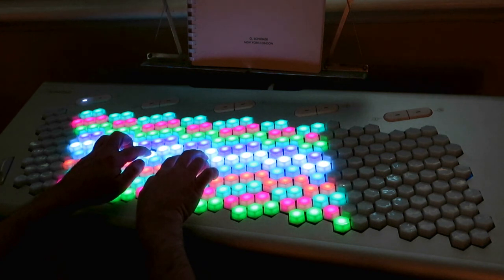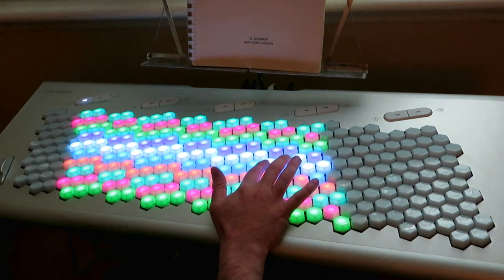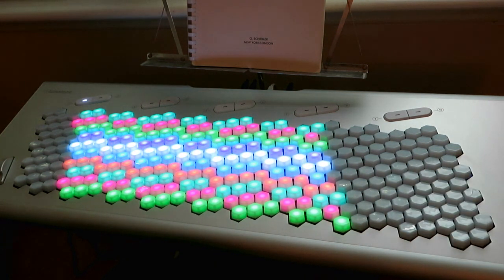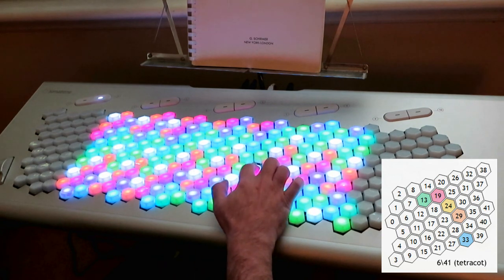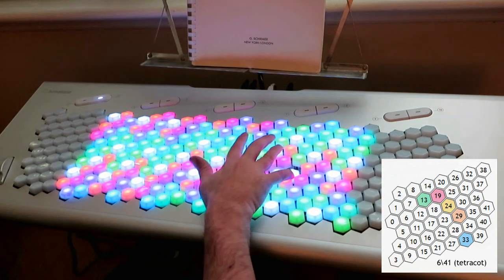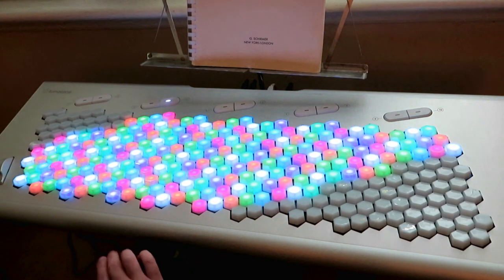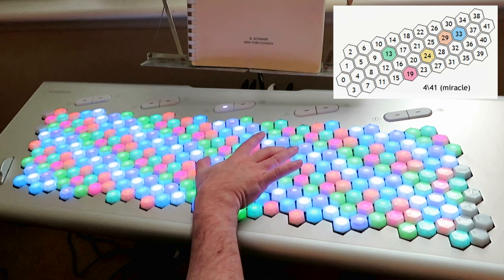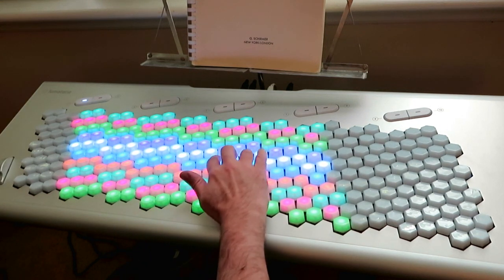41-EDO on the Lumatone keyboard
Comparing five different keyboard layouts for 41-EDO on the Lumatone keyboard. The Bosanquet layout is probably the most obvious way to arrange a 41-EDO keyboard, but a keyboard layout based on tetracot temperament has some advantages. I also go over a keyboard based on a 17p&24p "salsa" temperament with a neutral third generator, plus magic and miracle.